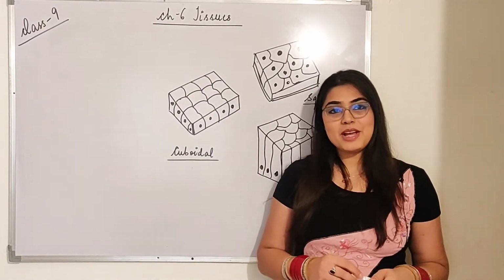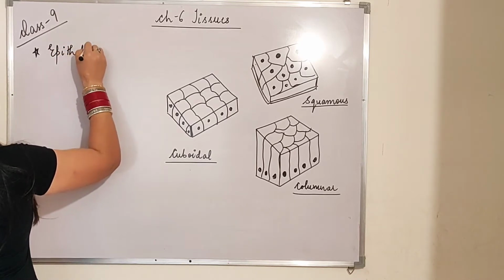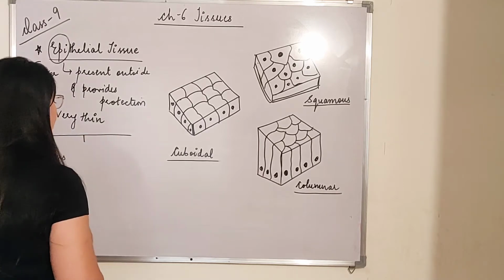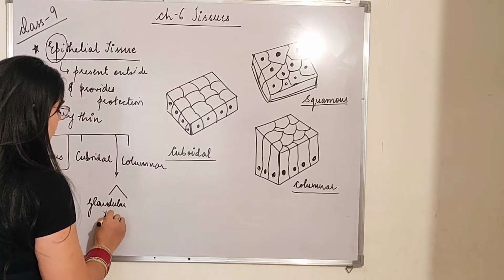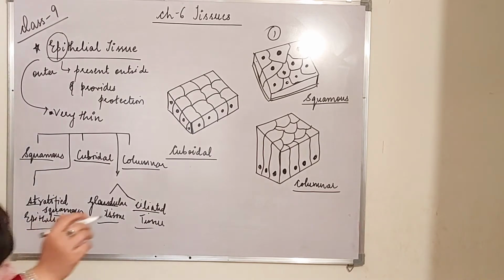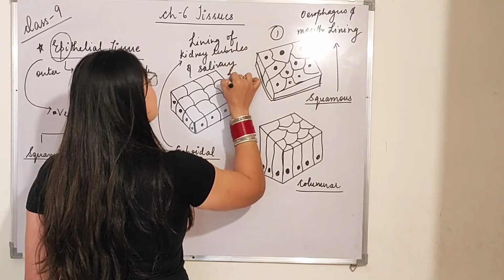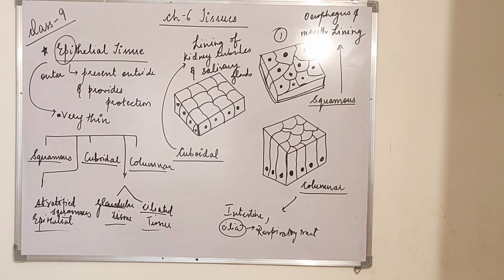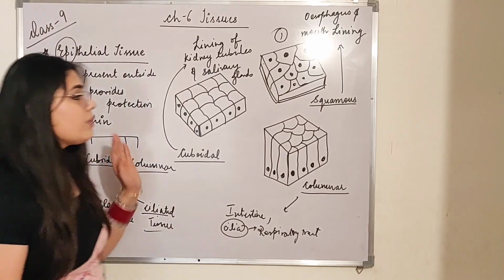CLASS 9 Biology TISSUES ( PART 7 )